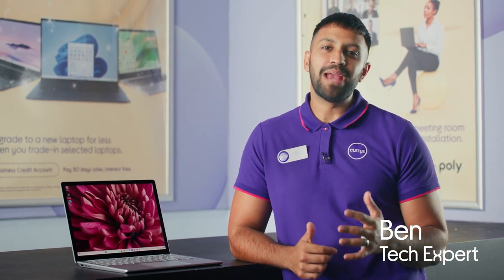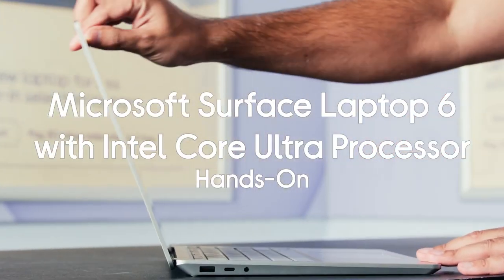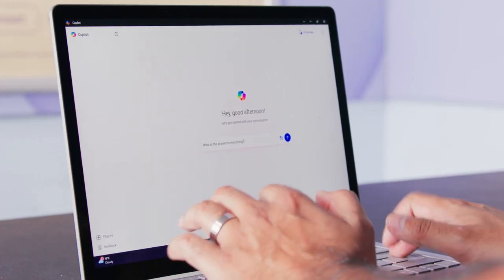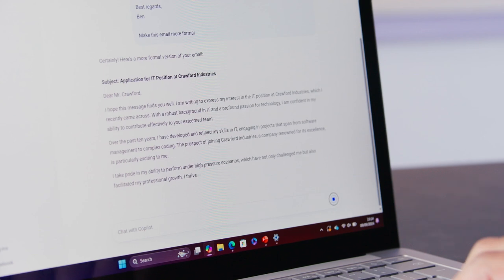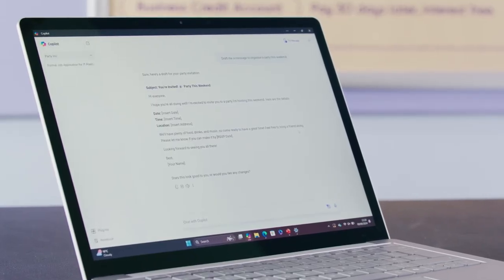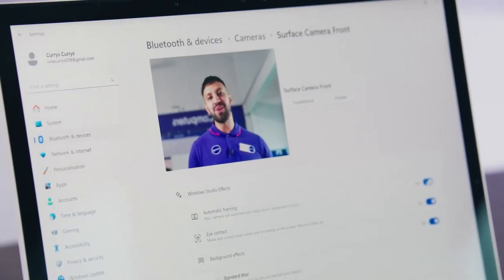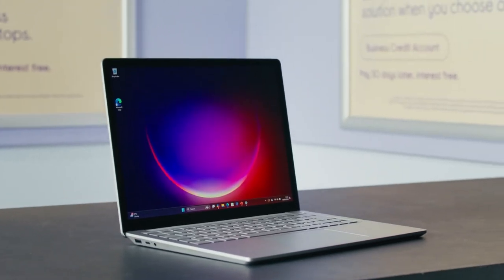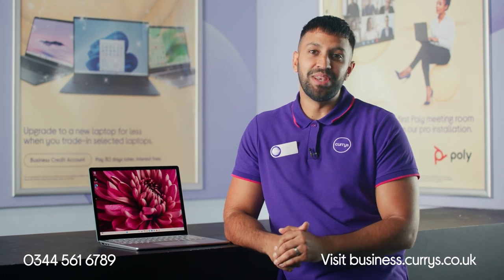2024 | Microsoft Surface Laptop 6 Hands on